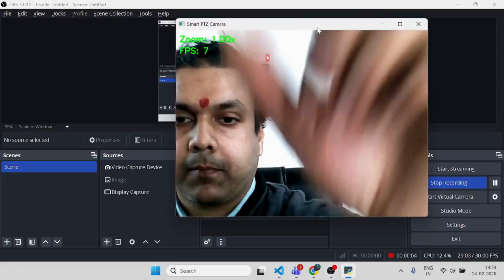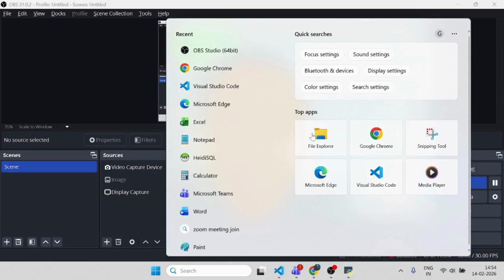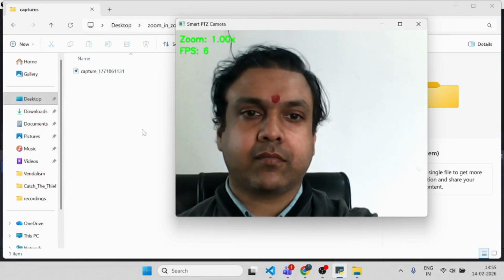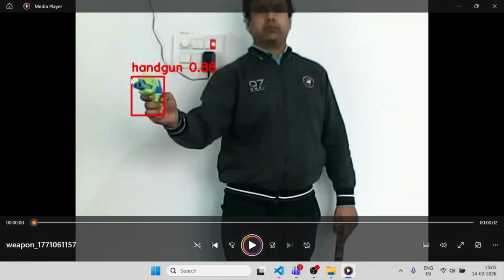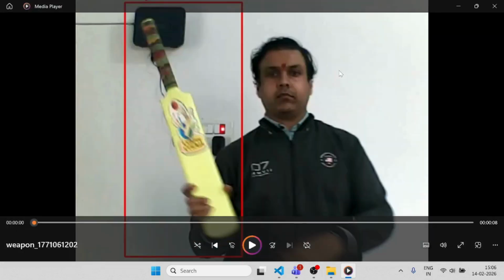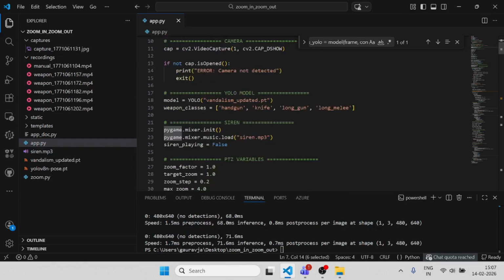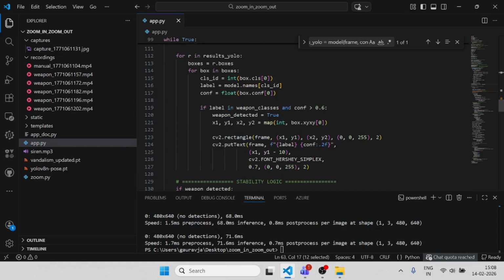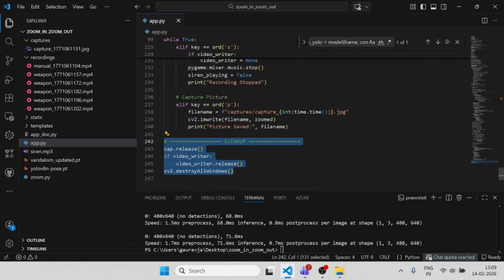Turn Any Normal Camera into an AI PTZ Surveillance System (Weapon Detection + Auto Recording)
🚨 In this video, I demonstrate how to convert a simple webcam into a Smart AI-Powered PTZ Surveillance Camera using Python and YOLO.

This system includes:

✅ Real-time weapon detection (handgun, knife, long gun, long melee)
✅ Auto siren trigger when weapon detected
✅ Automatic video recording
✅ Manual recording control
✅ Digital PTZ (Pan, Tilt, Zoom) using mouse
✅ Frame stability logic to prevent false alarms
✅ Live FPS and zoom overlay

I walk through the complete code and explain how everything works step by step.

This project uses:
Python
OpenCV
YOLOv8
MediaPipe
Pygame
Ultralytics

You can build your own AI-powered CCTV system using just a normal camera and a trained model.

This is perfect for:
• Security system developers
• Computer vision enthusiasts
• AI engineers
• Final year projects
• Smart surveillance solutions